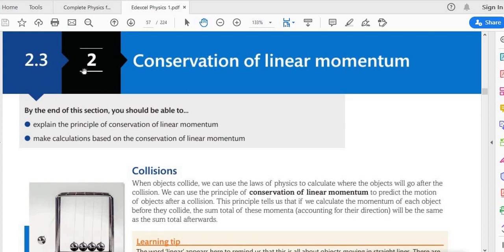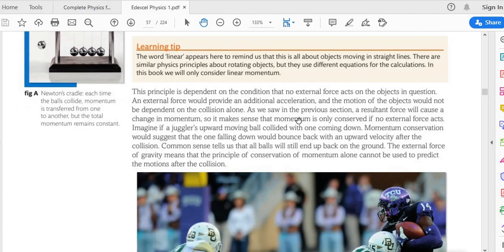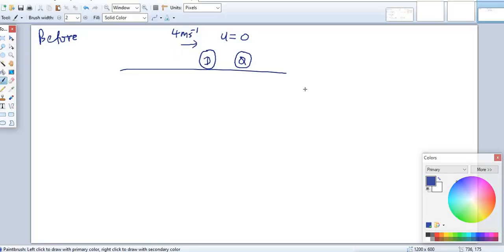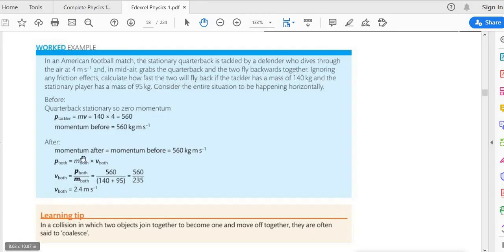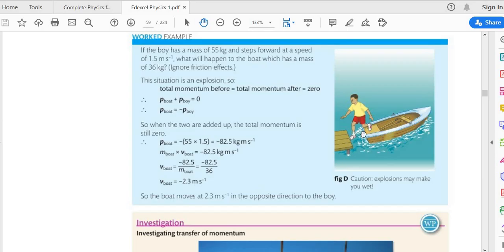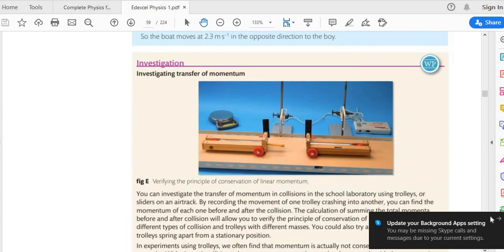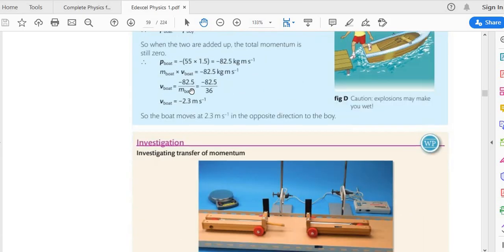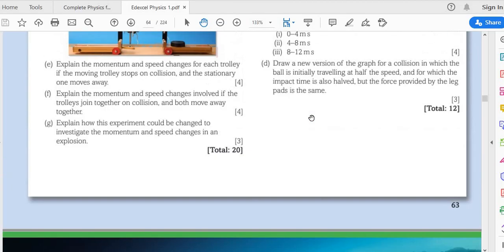2.3.2 Conservation of Linear Momentum | Edexcel IAS & IAL Physics | Theory